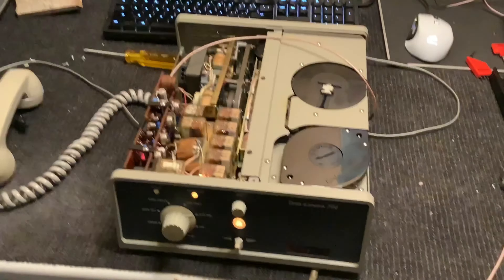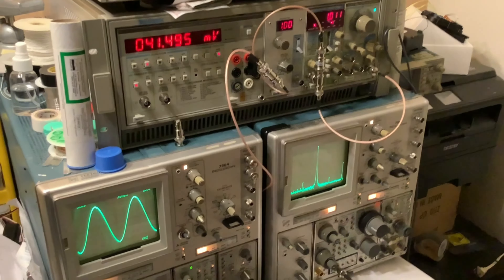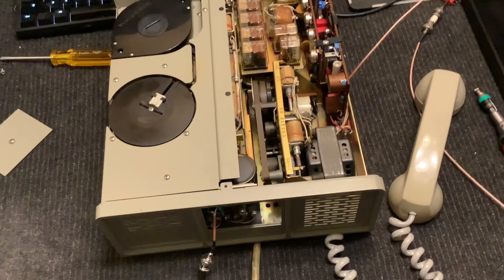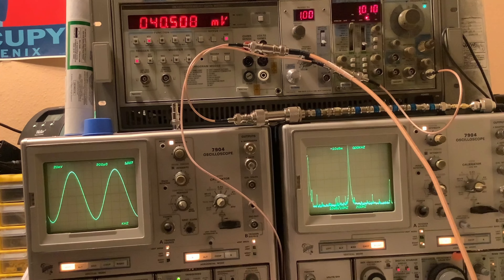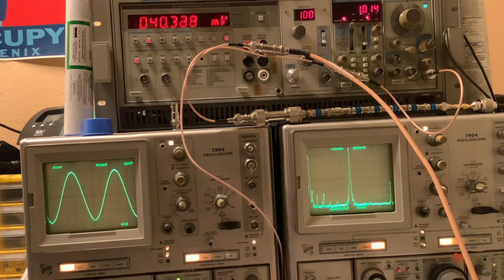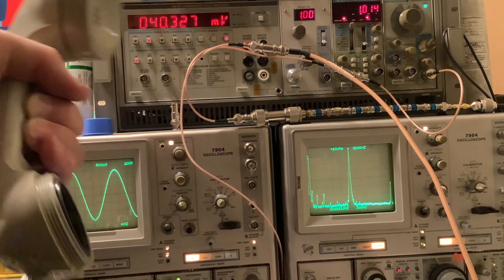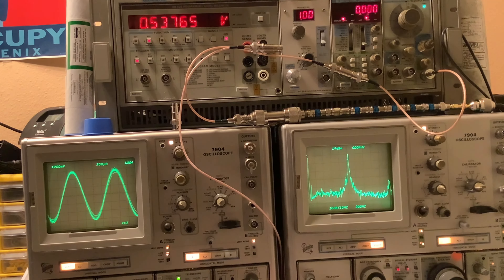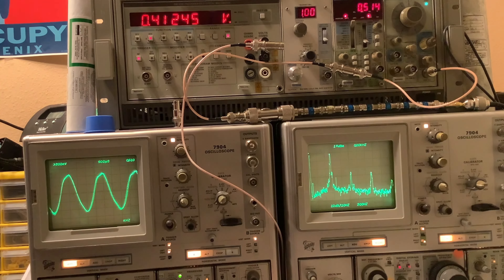Code-A-Phone700 Calibration and measurements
The end result of weeks of hard work to restore this completly and then do additional mods to make it better